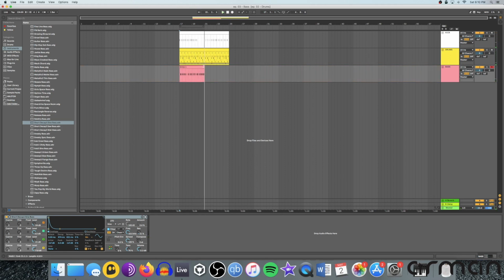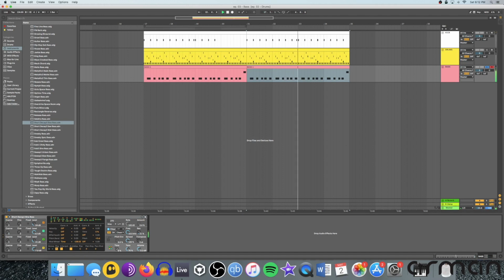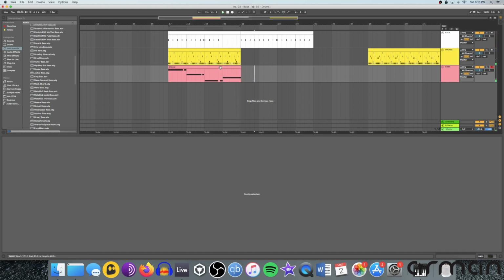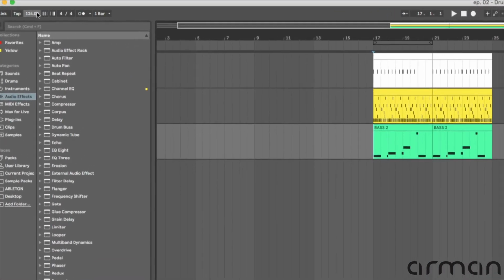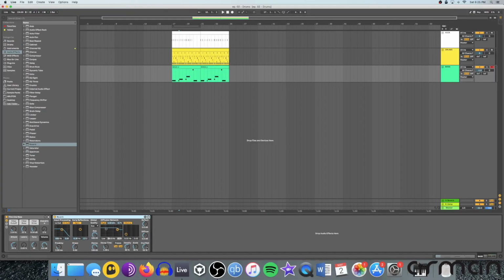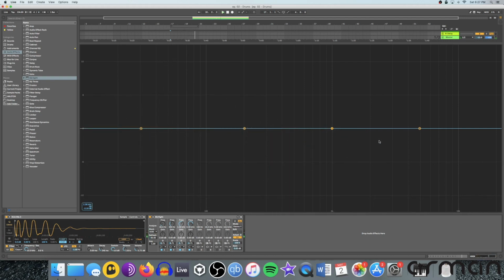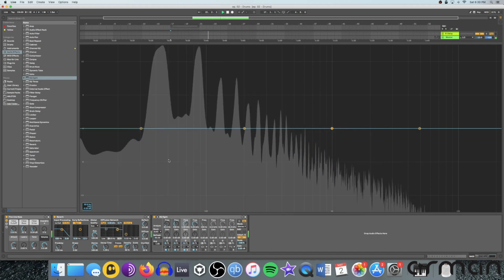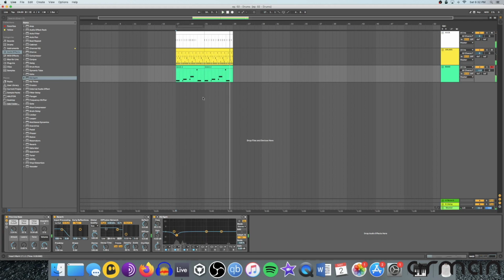LEARN ABLETON FROM SCRATCH ep. 03: BASS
In this lesson, we learn how to write three different types of basslines that are common in progressive and deep house music. We also take a look at the basics of EQ mixing the low end frequencies in your song (kick and bass).